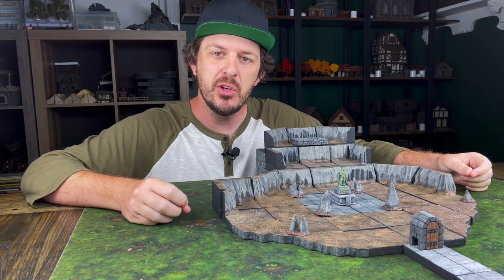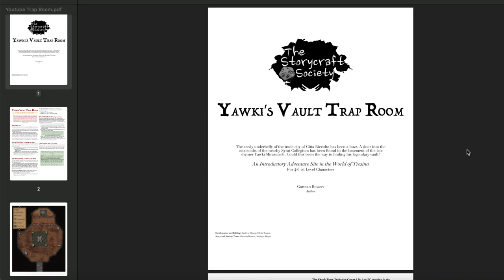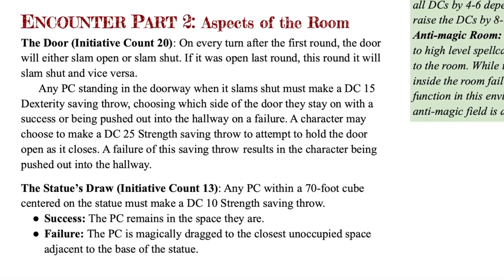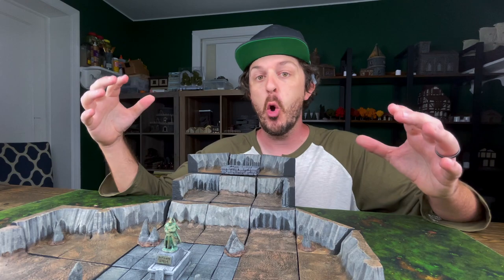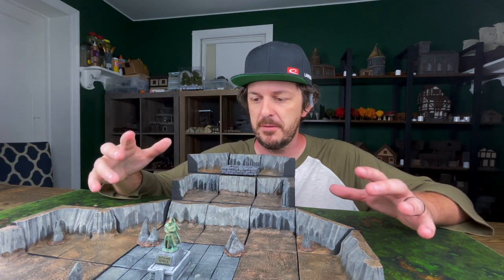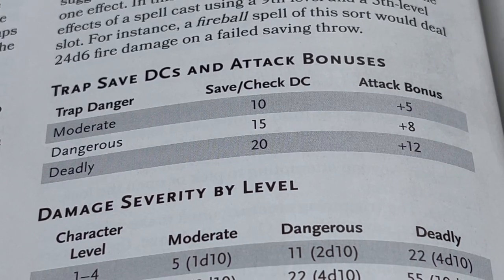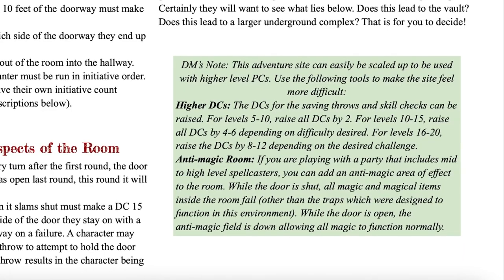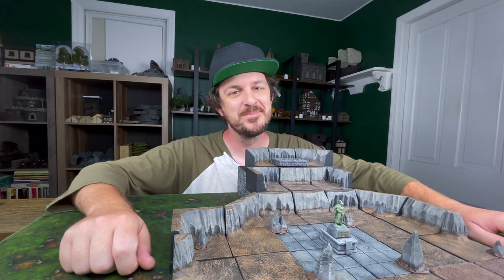A D&D Combat Encounter with NO COMBAT?!?!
Can you make a D&D combat encounter with ABSOLUTLEY NO COMBAT IN IT?!?! I'm certainly going to try this week!

REFERENCED MATERIALS
FREE Storycraft Society Adventure Site -DrivethruRPG-